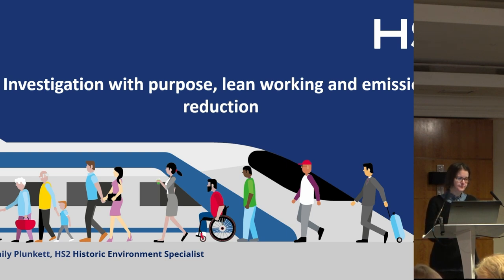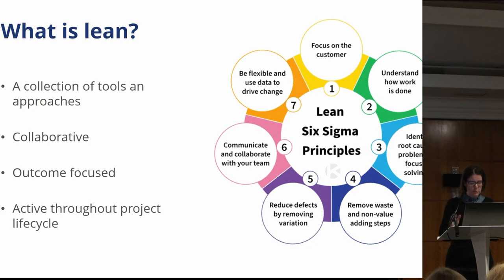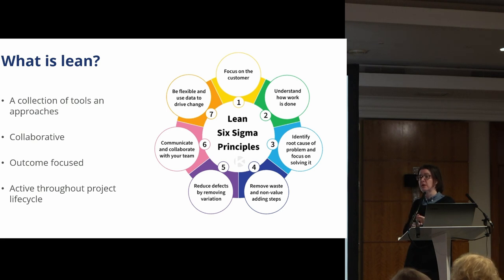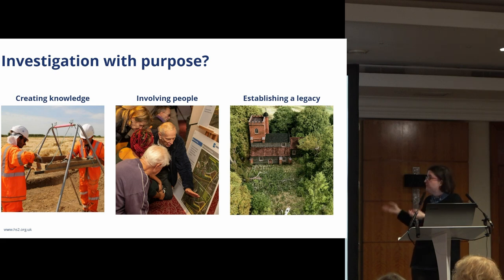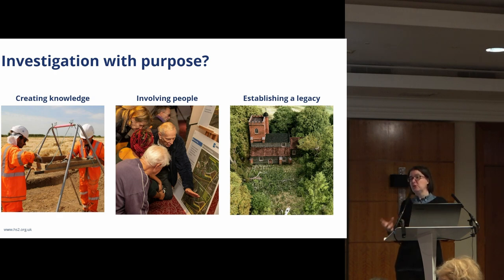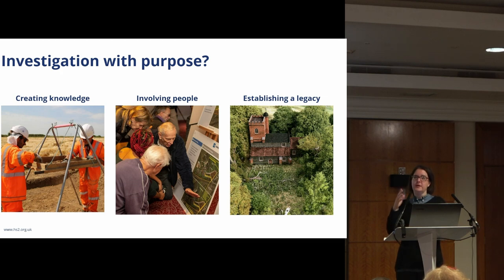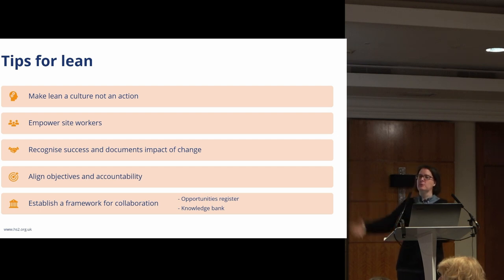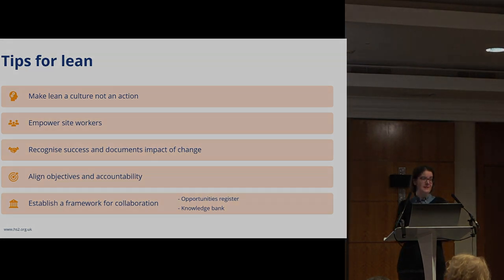The power of investigation with purpose for lean working and emissions reduction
Emily Plunkett, HS2